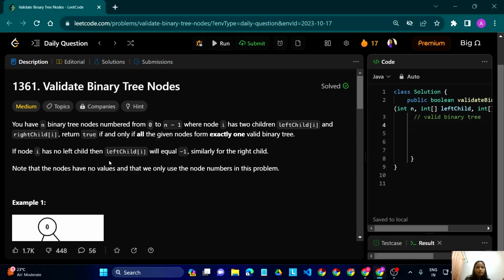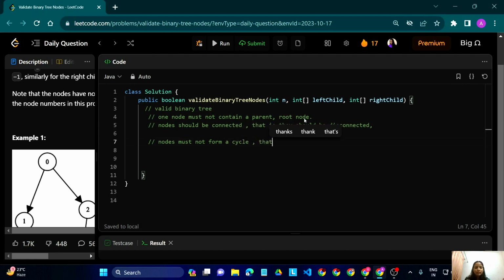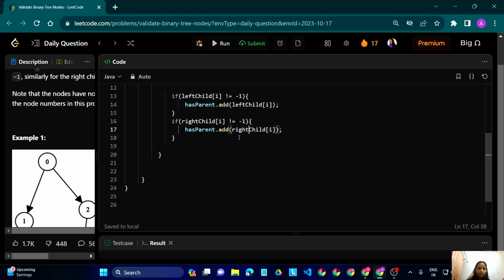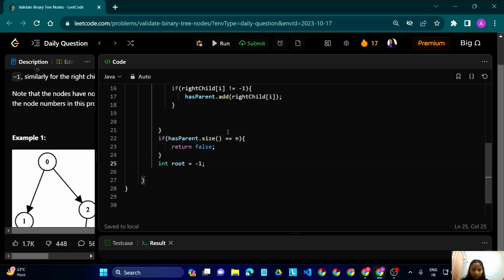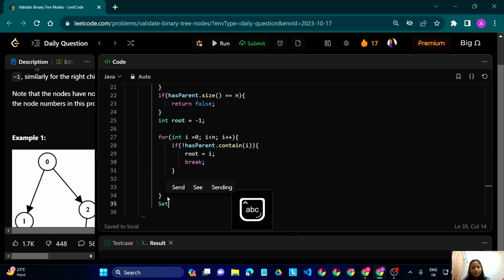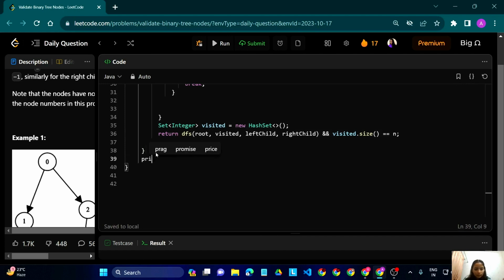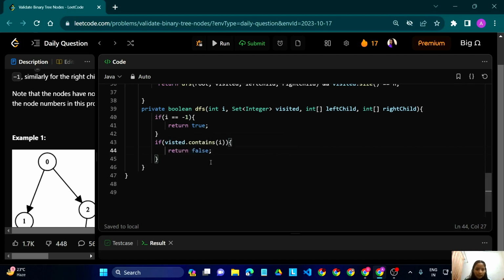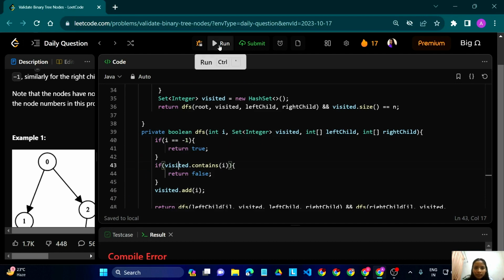LeetCode 1361. Validate Binary Tree Nodes(Medium) - JAVA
🌟 Mastering Binary Trees | Valid Binary Tree Problem 🌟
🔗Link to the problem is given in the comment section , do check it.
Welcome to LeetCodon! In this video, we'll tackle the "Valid Binary Tree" problem using Java. This is a fundamental problem for anyone diving into binary trees, and we'll walk through the solution step by step!

🚀 What You'll Learn:
- Applying depth-first search (DFS) techniques
- Ensuring nodes form a valid binary tree

🔍 Problem Statement:
You're given a set of nodes in a binary tree. Each node has two children, a left child, and a right child. Your task is to determine if the given set of nodes forms exactly one valid binary tree.

🔑 Key Takeaways:
- Exploring the logic behind validating binary trees
- Implementing DFS for tree traversal
- Handling edge cases and potential pitfalls

📌 Timestamps:
00:00 - Introduction
00:48 - Understanding the Problem
02:10 - Writing the Solution